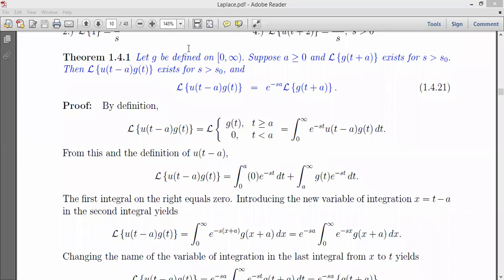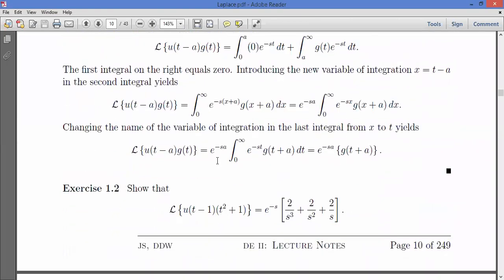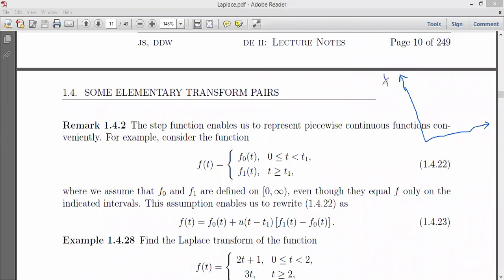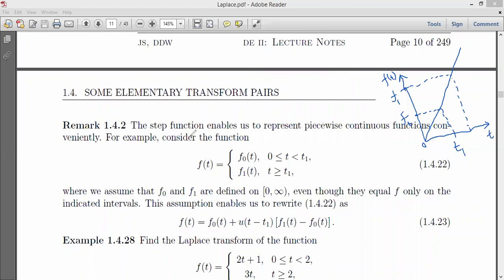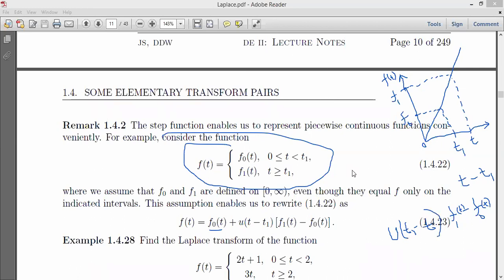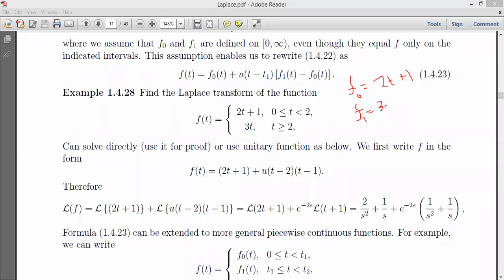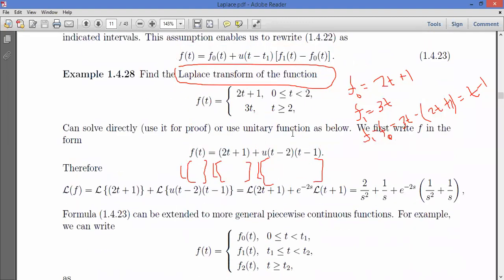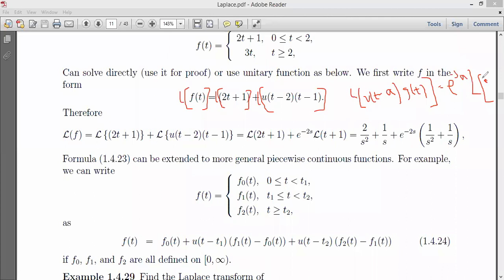Lecture 7: Finding interval of a unit function using Laplace transforms.